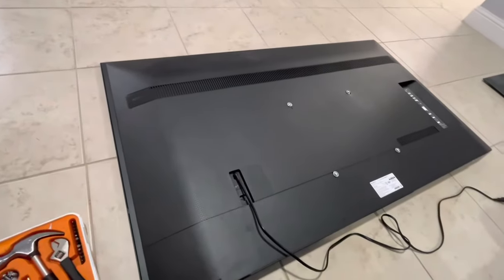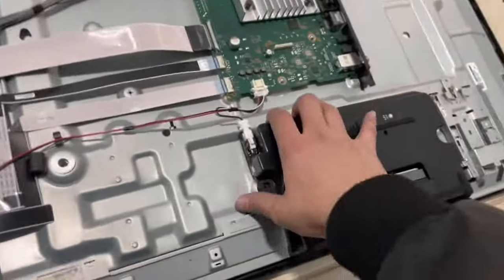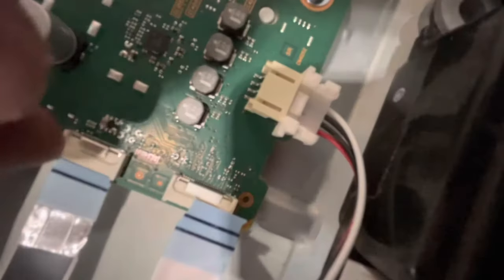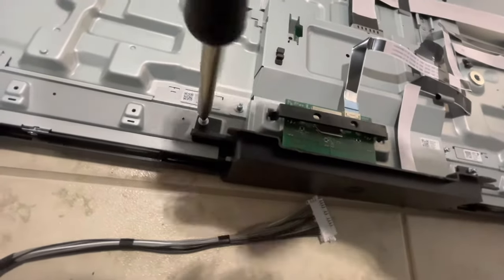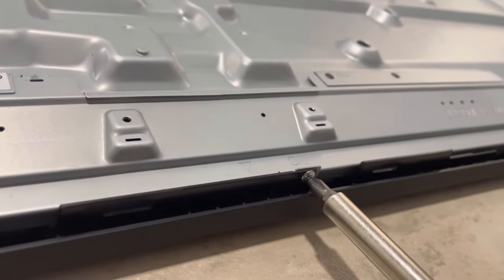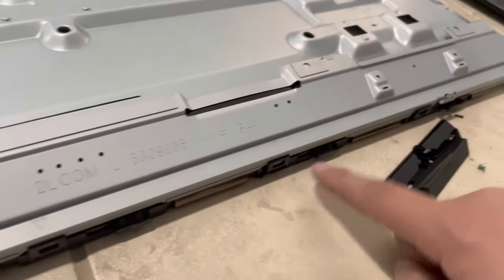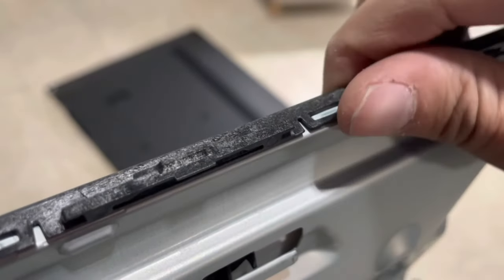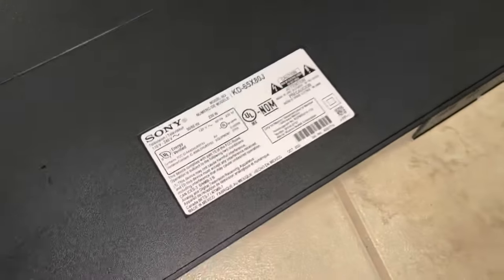Full Teardown of 2021 Sony KD 65X80J 4K HD TV for Repair/Disposal (Boards, LEDs)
1. 18" Ring Light
2. Mini Tripod